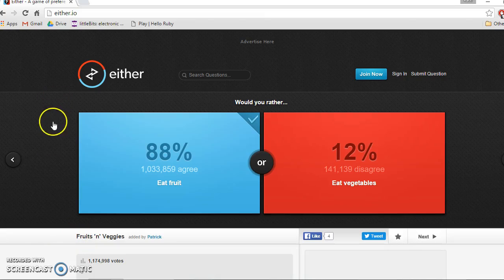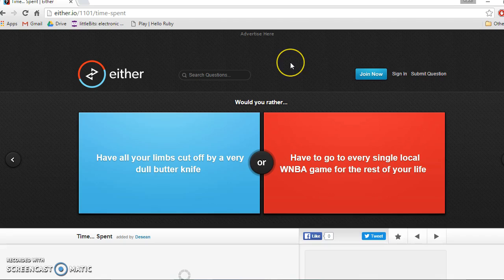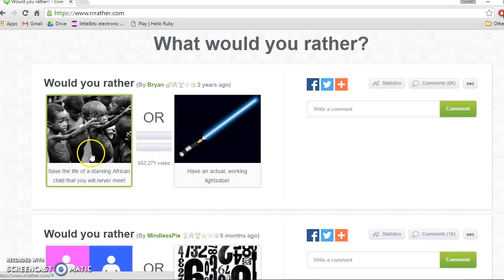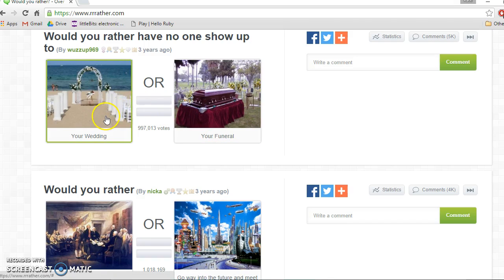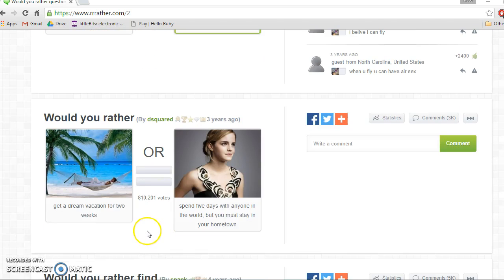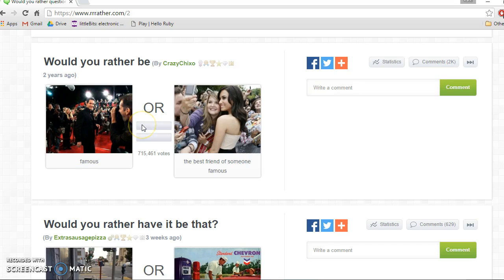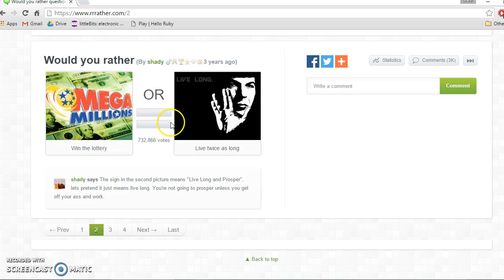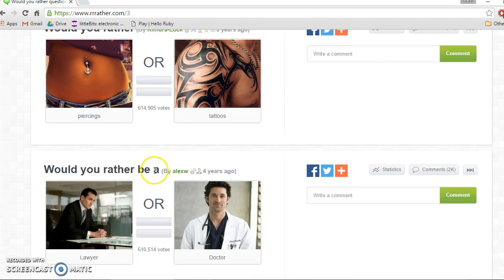Would You Rather?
Today we play Would You Rather an internet game of questions.